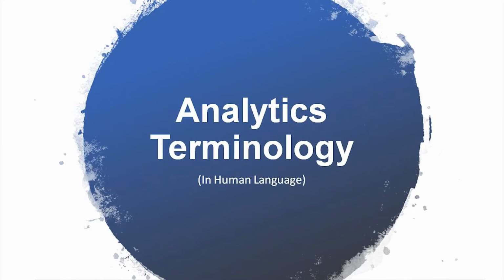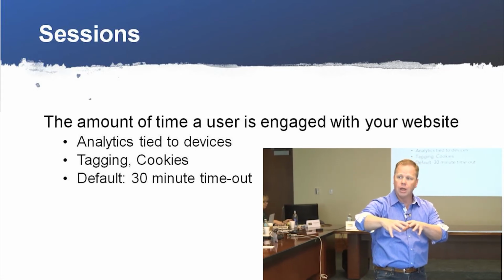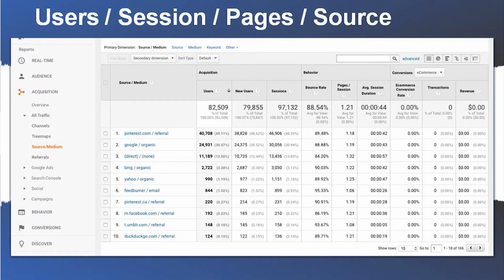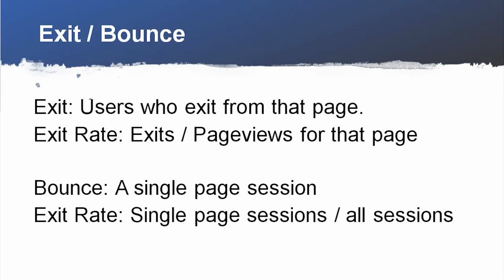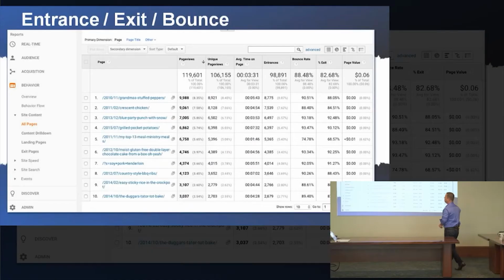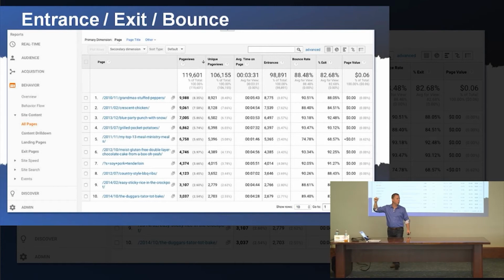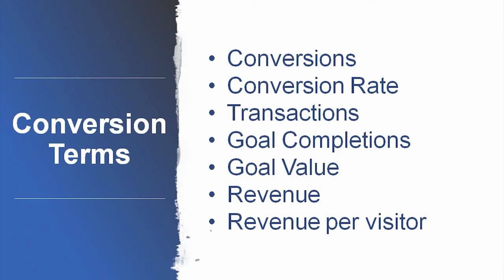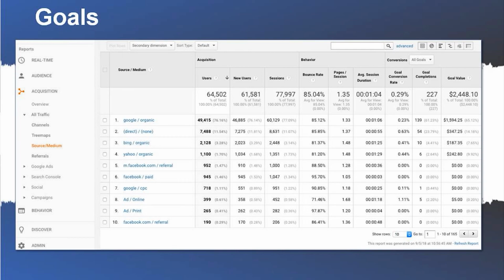Google Analytics, Part 4: Define Web Analytics Terminology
The analytics dashboard can be a confusing array of new terms, odd words, and synonyms.  Matt relates the terminology in behavioral concepts that explain user activities on your website.